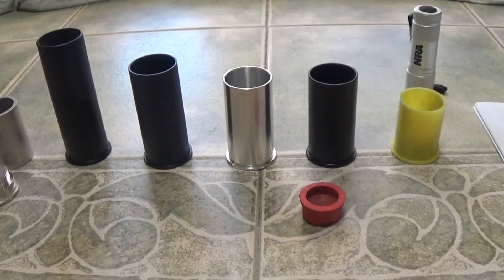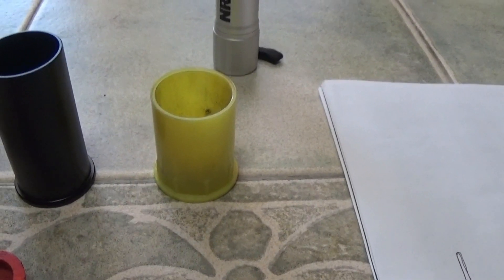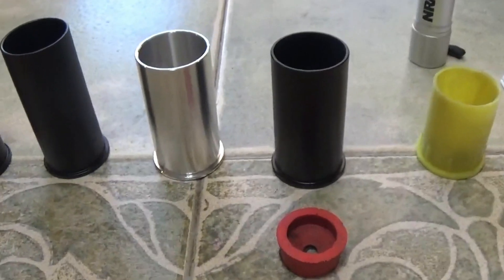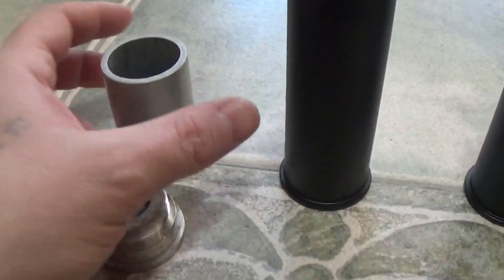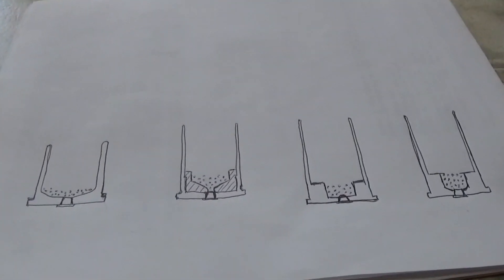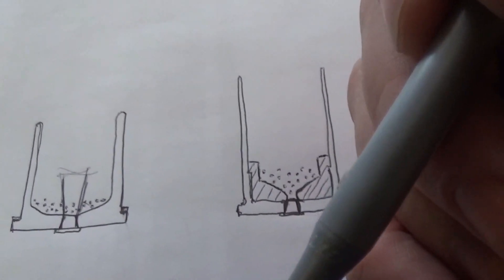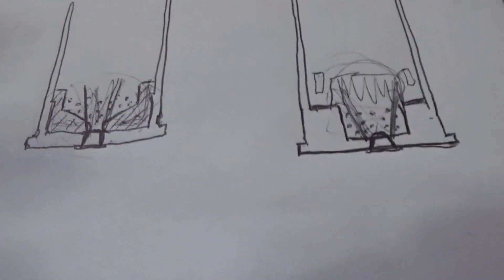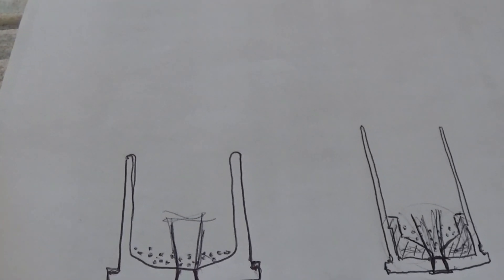37mm Hulls How and Why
This is an Informational of the how and why of the most common commercial 37mm hulls! This will help you understand the differences in anatomy and physics of the hulls available so that you can select products that fit your signaling/reloading needs!